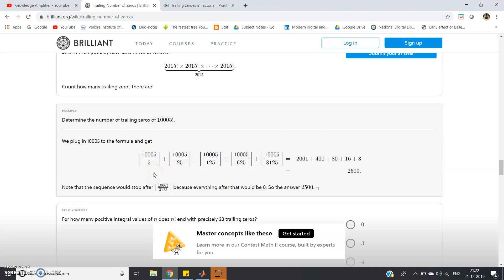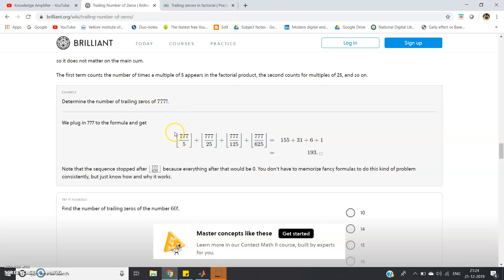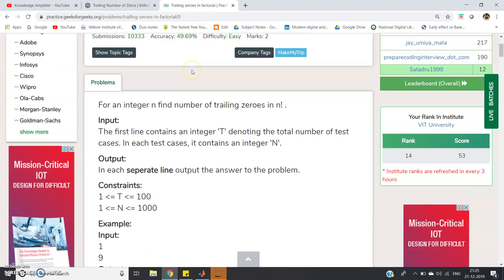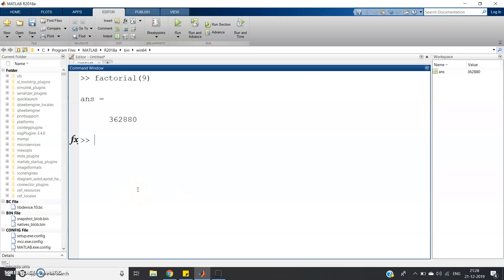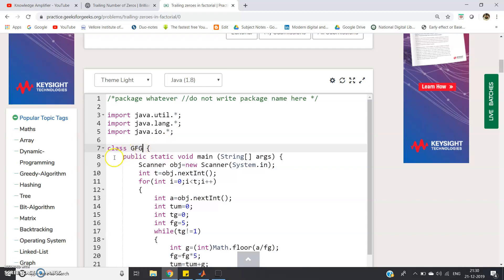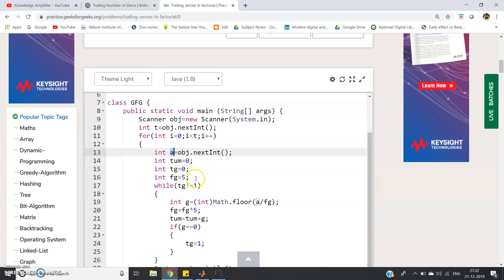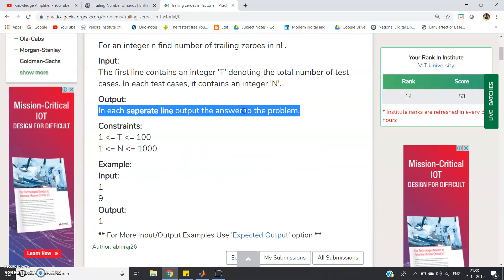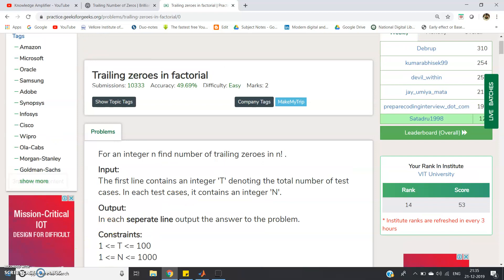Trailing zeroes in factorial | JAVA